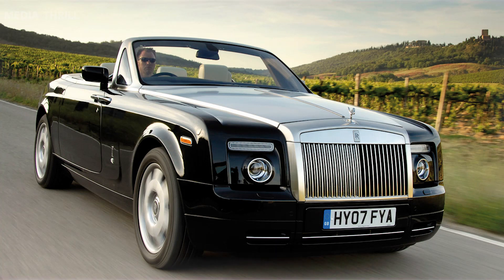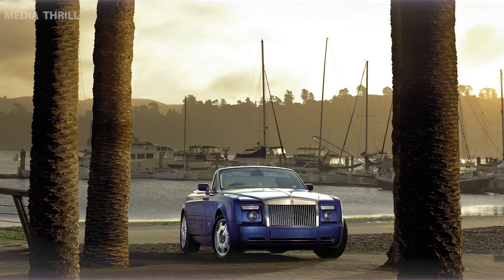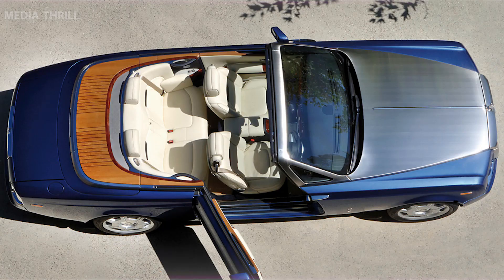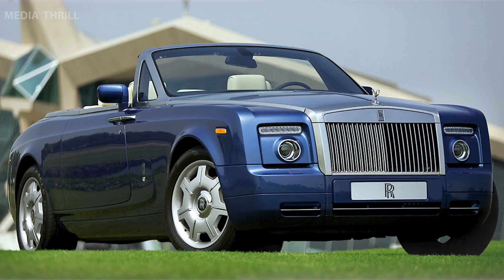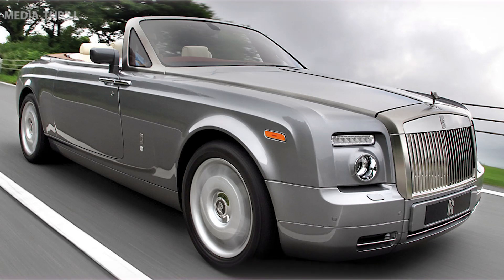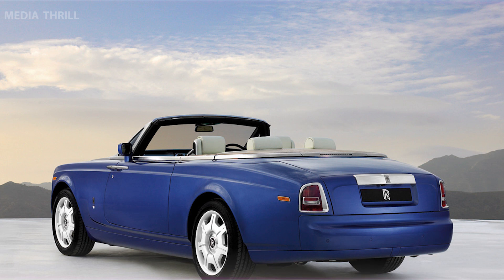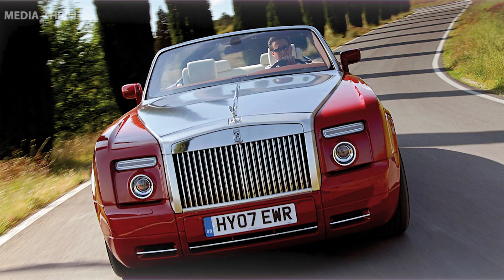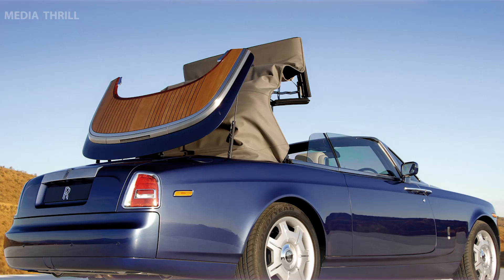Rolls Royce Phantom Drophead Coupe 2008 Facts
Video Edit:   Team Media Thrill
Rolls-Royce Drophead Coupe, Auto Express, cars, reviews, test, drive, UK, car news, car reviews, road tests, used car buying advice, international motor show, test drive
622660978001, 2008, 2008/Rolls-Royce, Phantom Drophead, 2008/Rolls-Royce/test-drive, sedan, test-drive, 2008/test-drive, Rolls-Royce
cars, for, sale, dubai, used, new, reviews, buy, Convertible (Body Style), Rolls-Royce Phantom (Automobile Model), Rolls-Royce Phantom Drophead Coupé (Automobile Model), Model (Profession), Automobile (TV Genre), V12 Engine (Piston Configuration), Rolls-Royce Limited (Defunct Organization), Review
car, frankautomotive, holandautomotivegroup, luxury, automotive, rollsroyce, phantom, bespoke, allnew, bentley